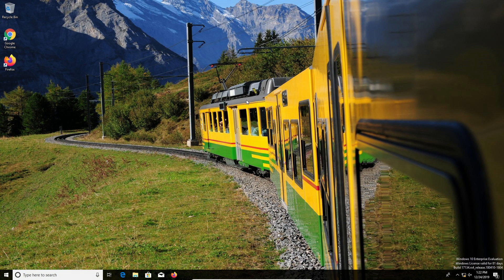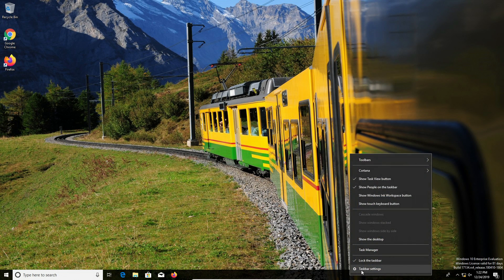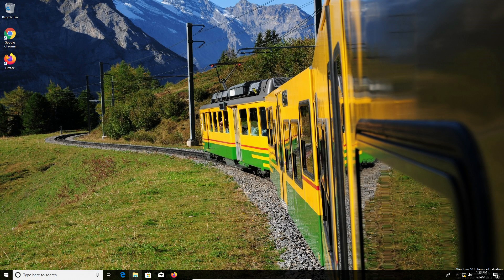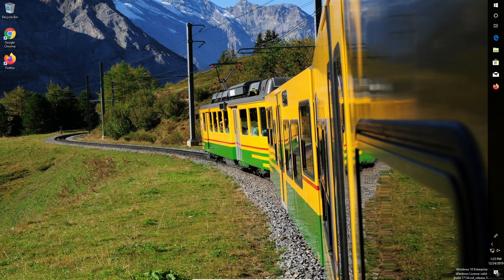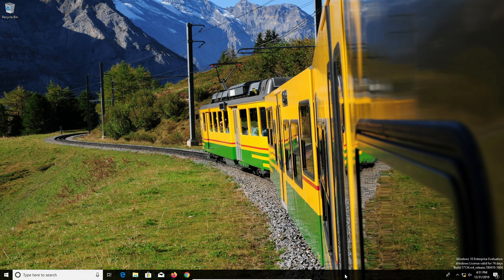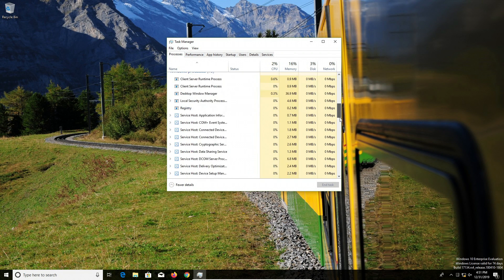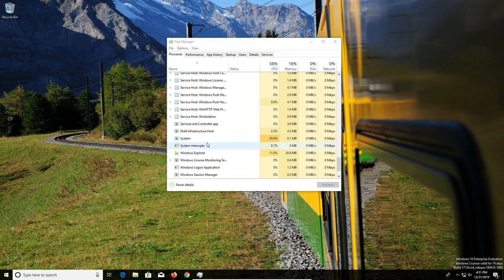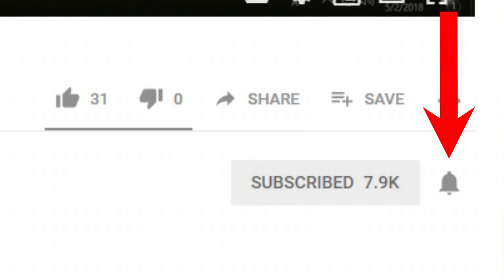How To Hide The Taskbar - Windows 10 - Finally View In Fullscreen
Step by Step How To Hide The Windows Taskbar To See In Full Screen. This will allow you to watch video and play games in full screen.